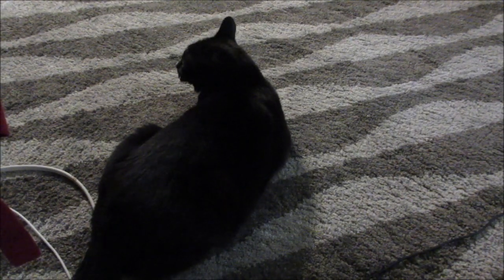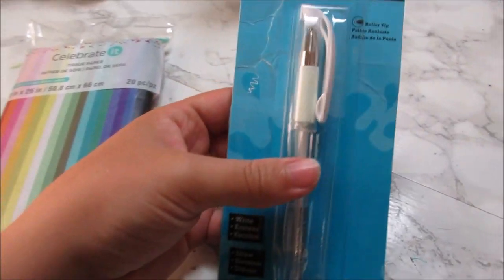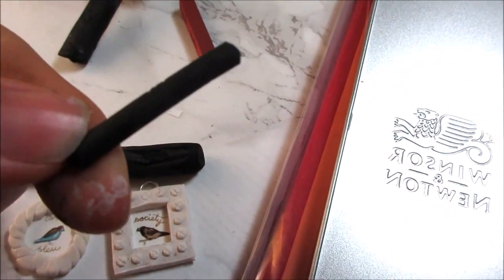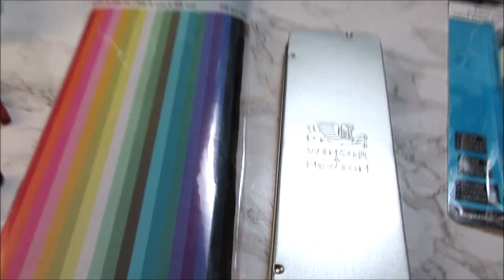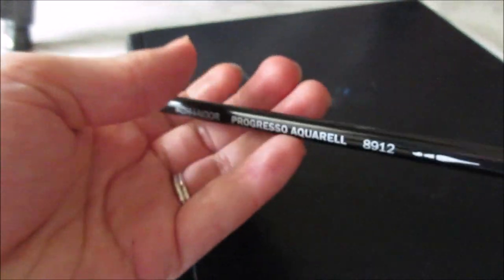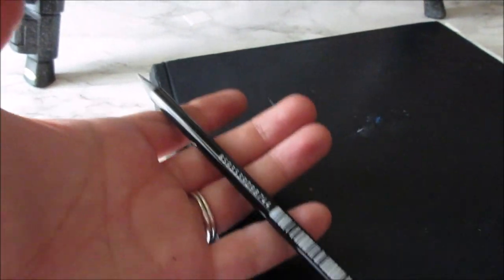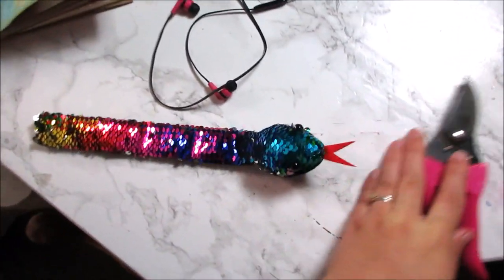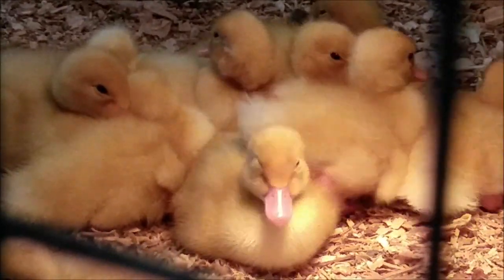(vlog) Sketching is all I can do rn